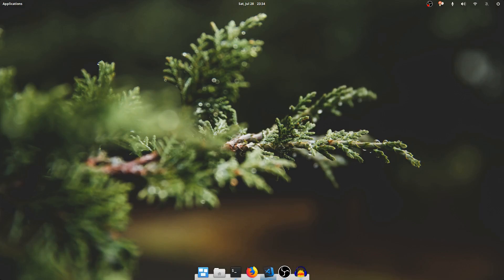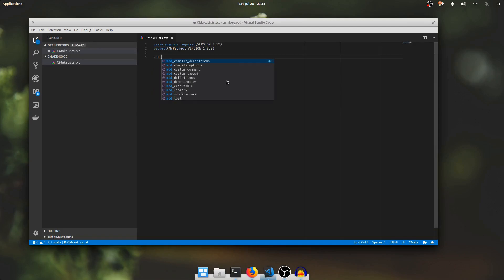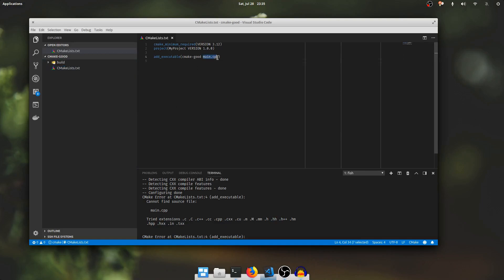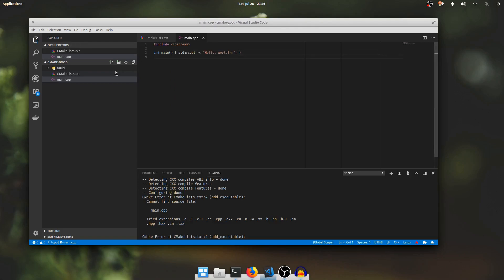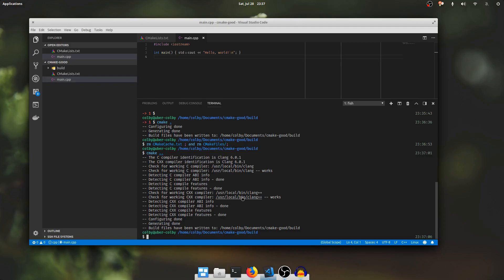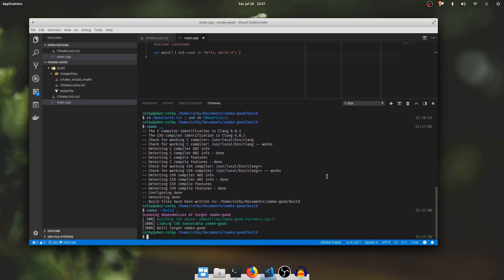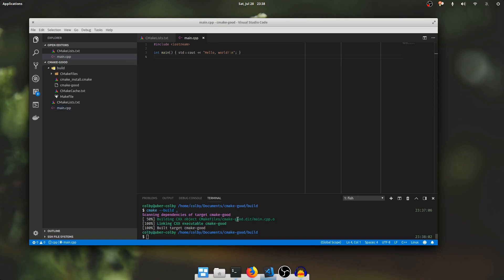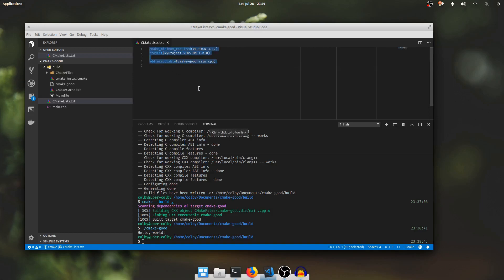How to CMake Good - 1a - A "Hello, world" executable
Wow! We're doing something real in this one!

It may seem basic, but I hope to always touch on aspects of CMake that aren't common knowledge. For example, did you know about CMake's --build argument?

No addenda or errata yet. This video is flawless and perfect.

If you experience any disorientation while viewing, remove your 3D glasses and close your eyes until you feel well again.